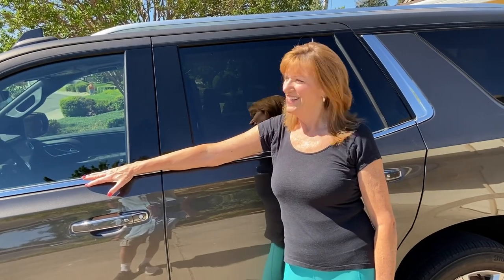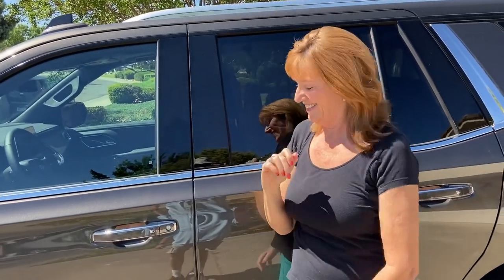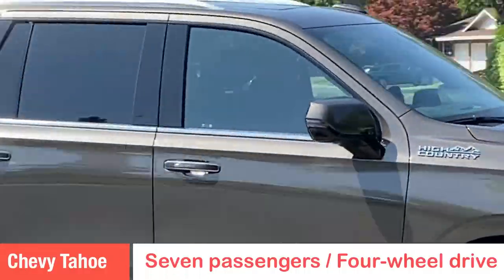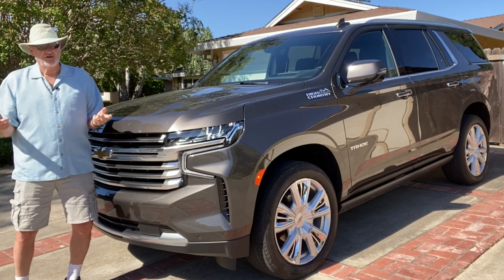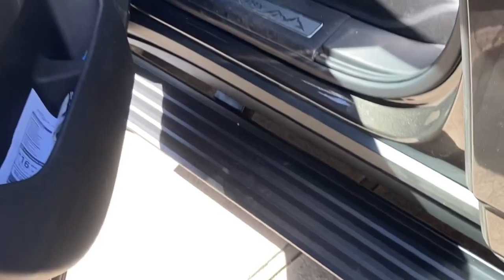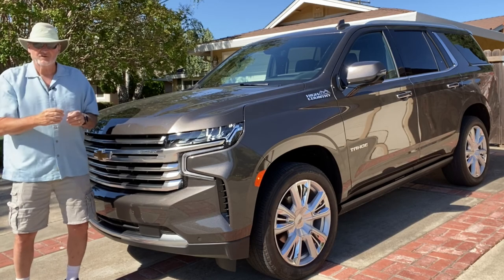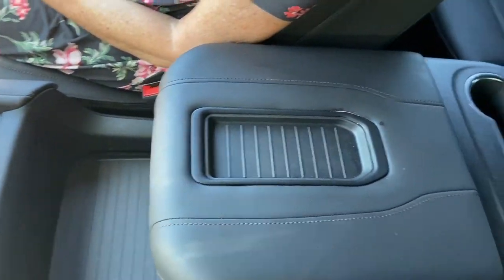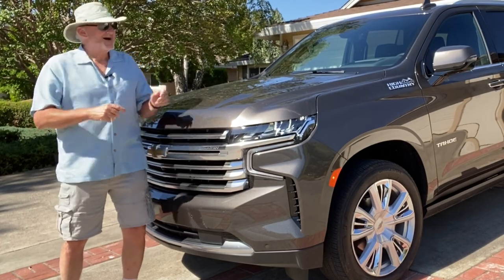What a beast! 2021 Chevy Tahoe High Country SUV is bigger and better than ever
Automobiles
technology
luxury
Automobiles and Energy
Travel & Leisure
Chevrolet
Tahoe
SUV
7-passenger
V-8
family
GM
General Motors
Chevy Tahoe
large SUV
3 rows
three rows
3-row SUV
chevy tahoe review